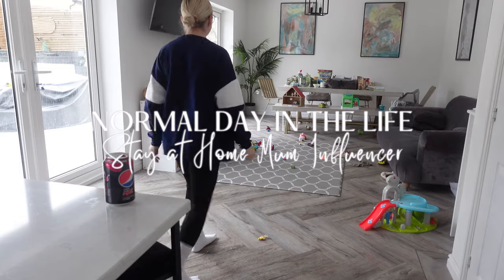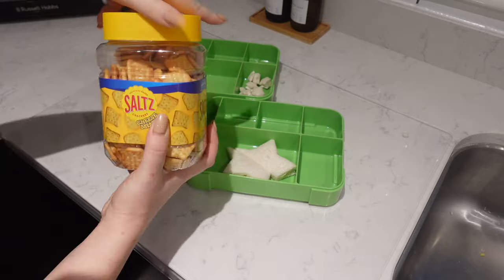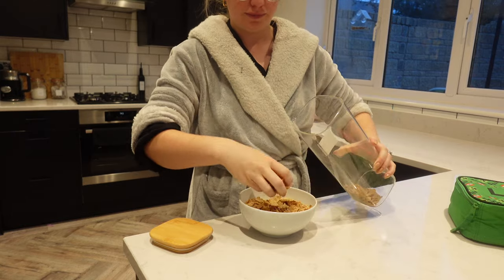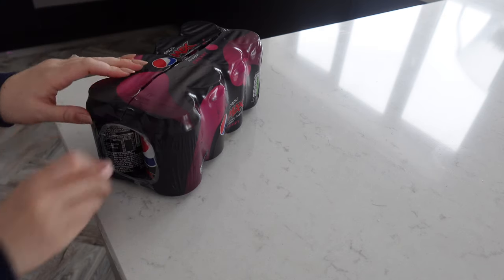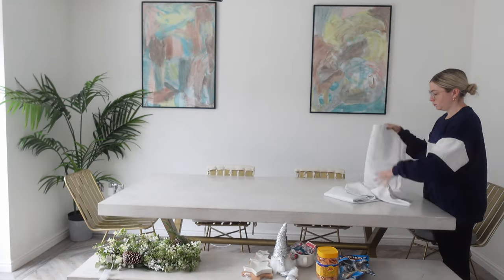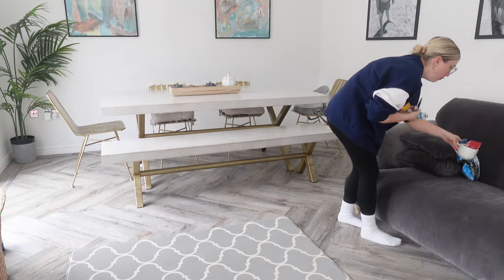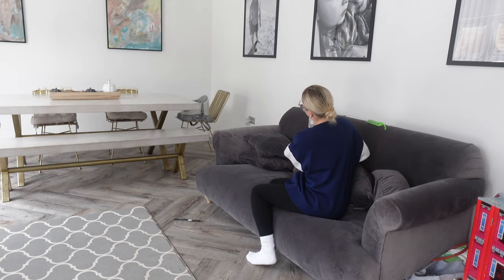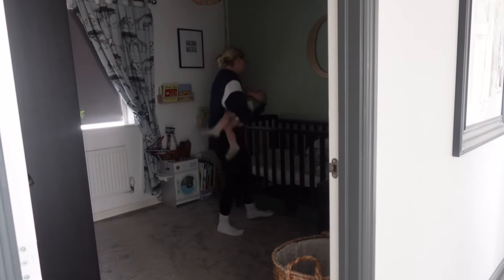REALISTIC! DAILY ROUTINE STAY AT HOME WORKING MUM INFLUENCER 👩‍👦‍👦 normal day in the life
REALISTIC DAILY ROUTINE STAY AT HOME MUM INFLUENCER 👩‍👦‍👦 A normal day in the life...